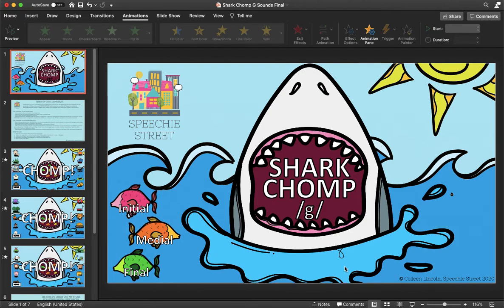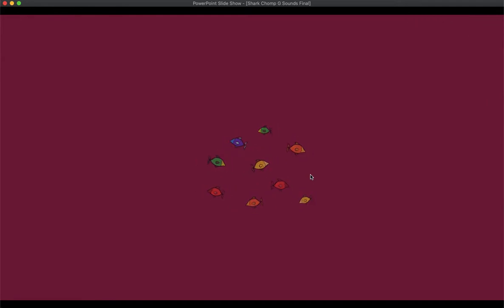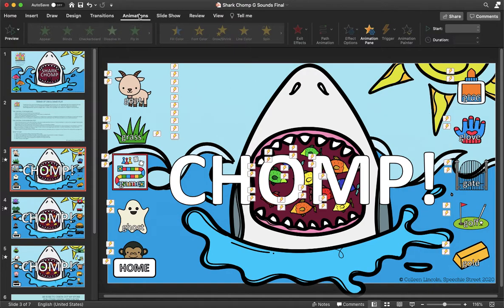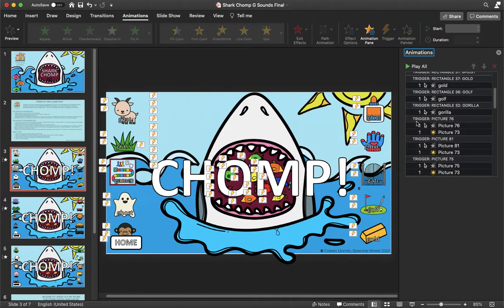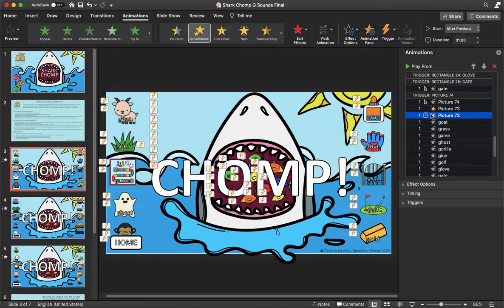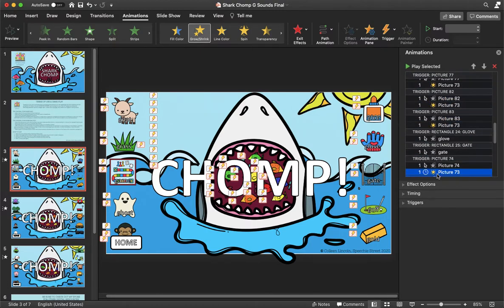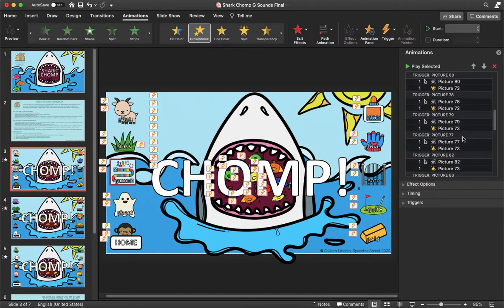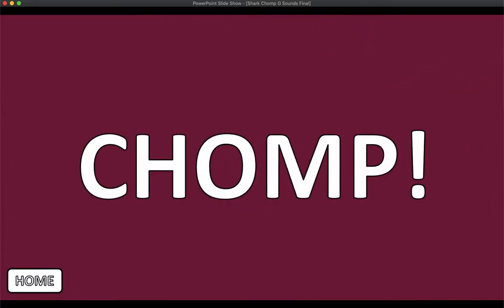Changing the Shark Chomp Trigger Fish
If your kiddos are catching on too quickly to which fish triggers the Shark Chomp, here's a quick how to on switching it up!